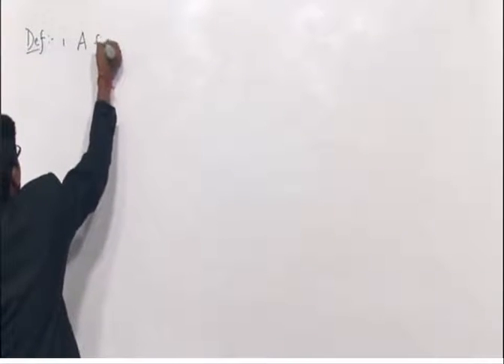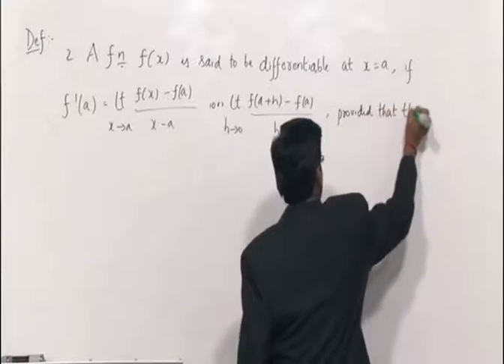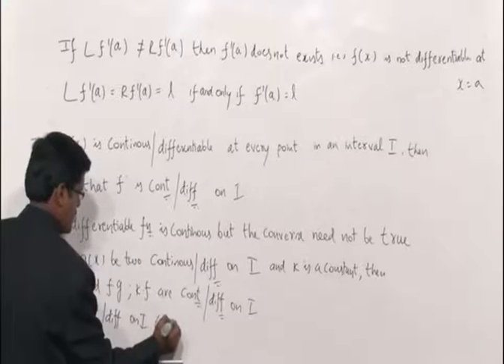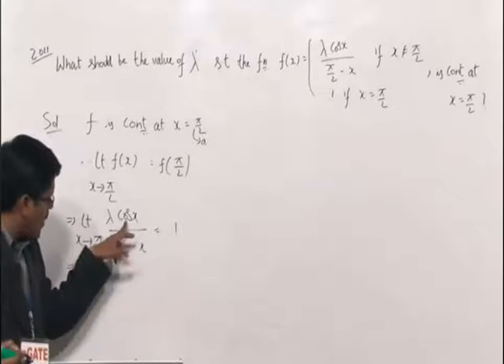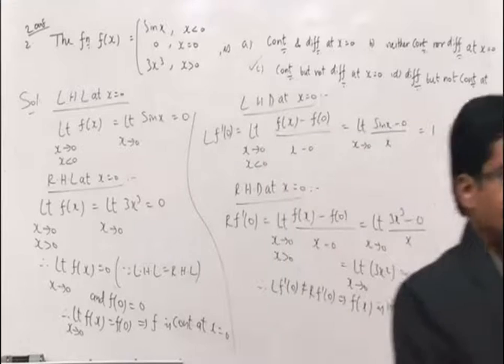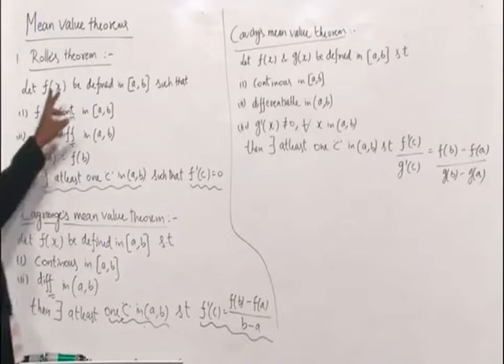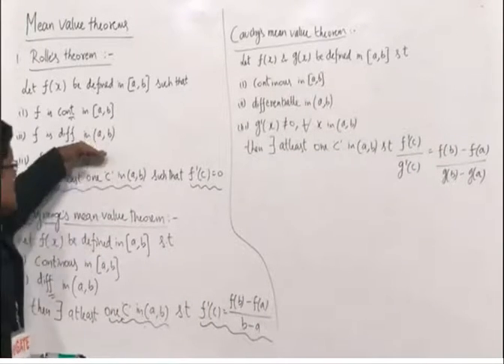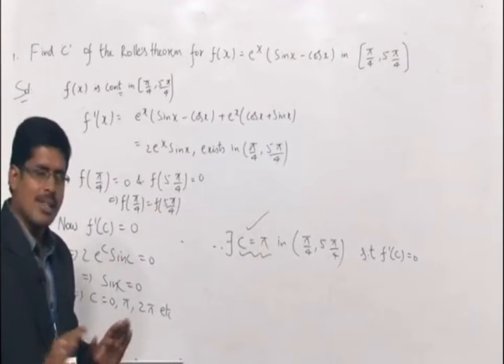2.2 Calculus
Engineering Mathematics